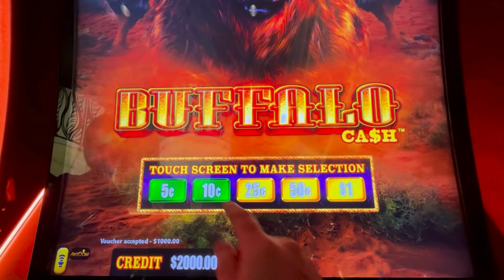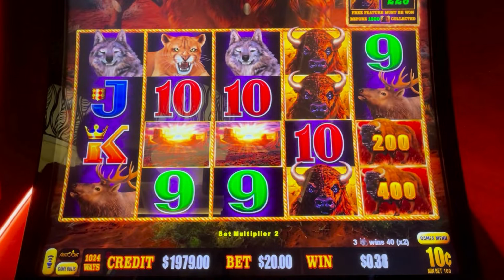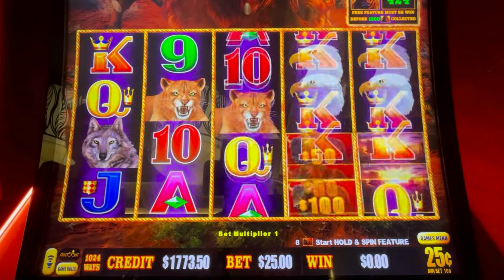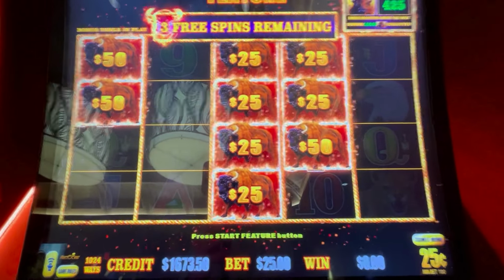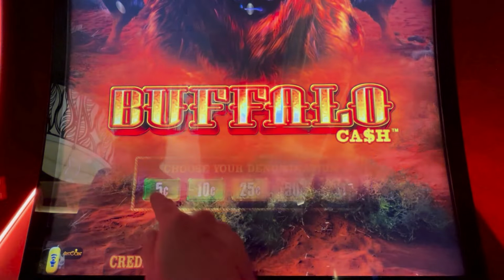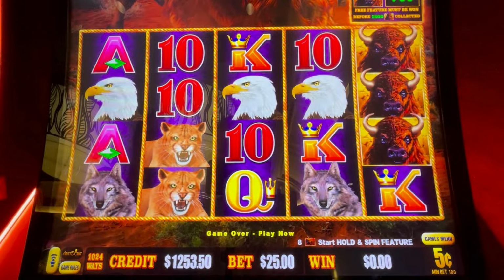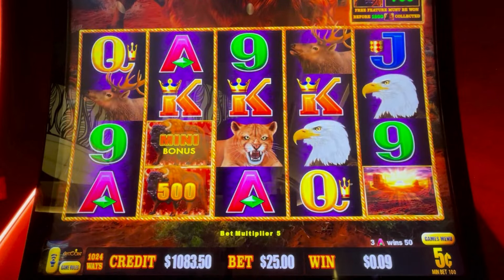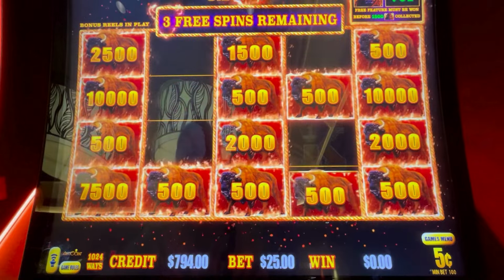Max bet, huge orbs, giant jackpot on Buffalo Link slot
Today I took on the high limit Buffalo Link where you can bet up to $400 per spin! I tried various denominations but ultimately caught a huge jackpot in the most unexpected place!